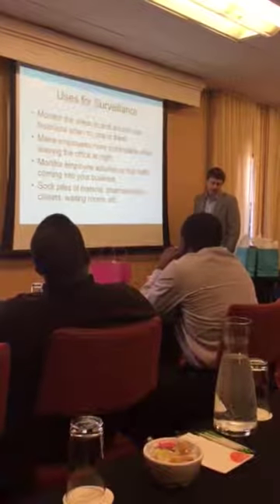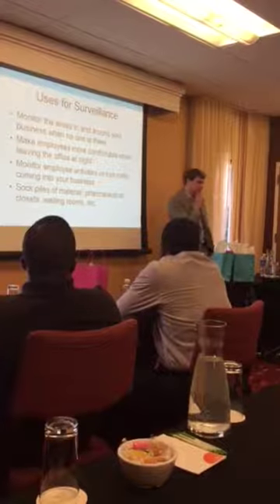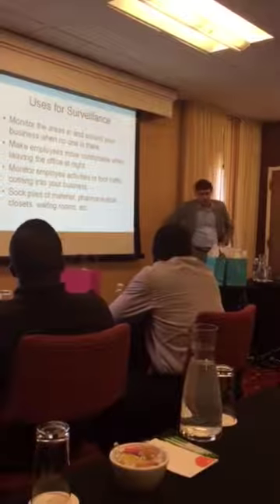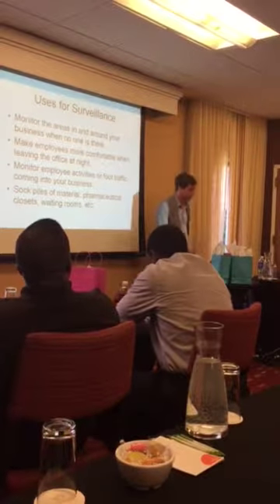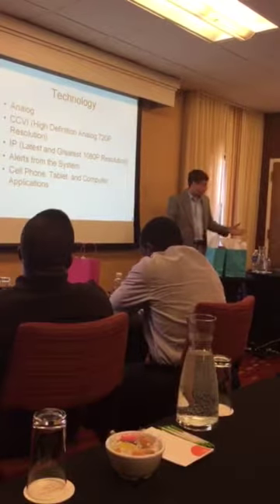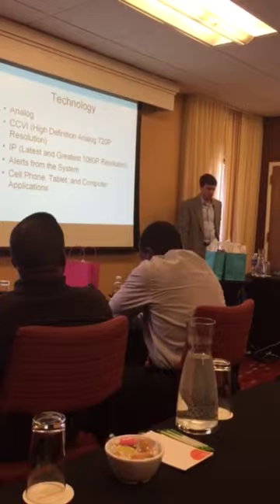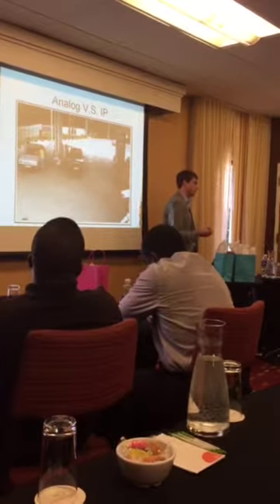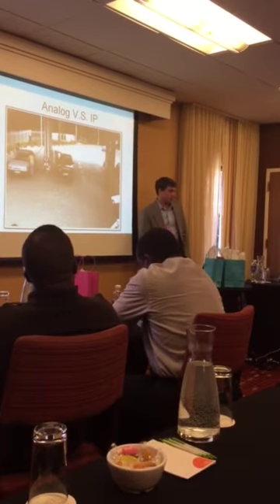IP Security Camera Solutions Part 2- 2015 IP Communications & Surveillance Seminar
Part 2:  Mr. Bret Staymates from ACC Telecom discusses the importance of surveillance systems in today's business environment.  Learn the difference between IP and analog cameras and why IP surveillance cameras are recommended by law enforcement.  Learn about smartphone applications that integrate directly with your security camera system.

2015 IP Communications & Surveillance Lunch & Learn
Presented by ACC Telecom & Toshiba